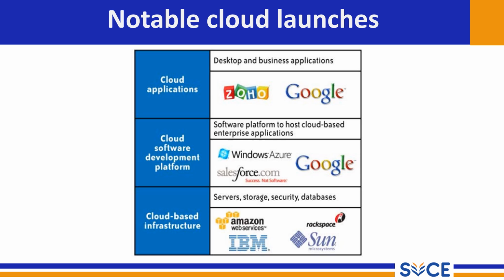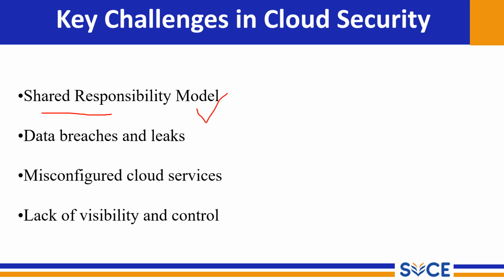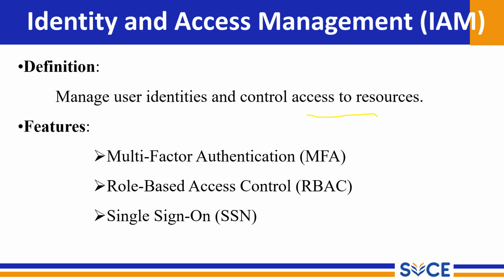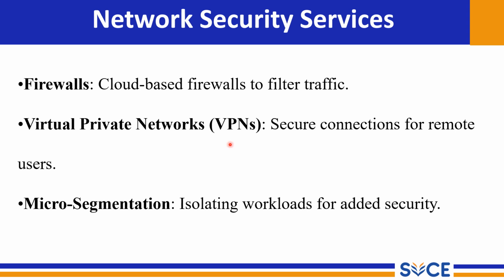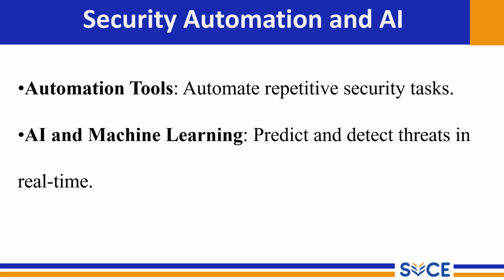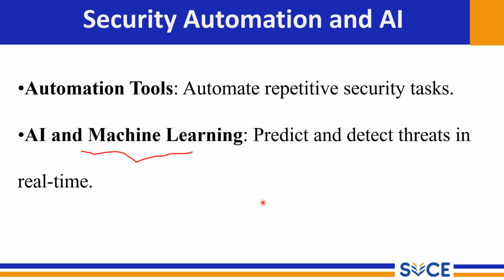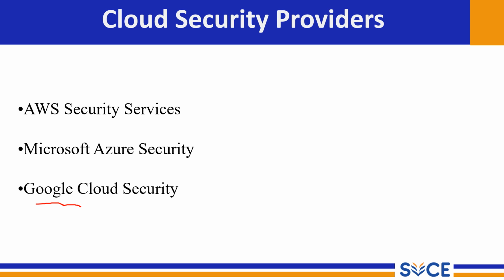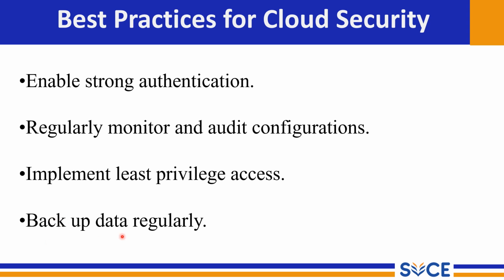CS22057 U1 _1_ Cloud security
CS22057 security and privacy in cloud